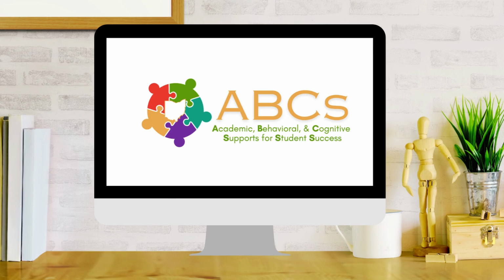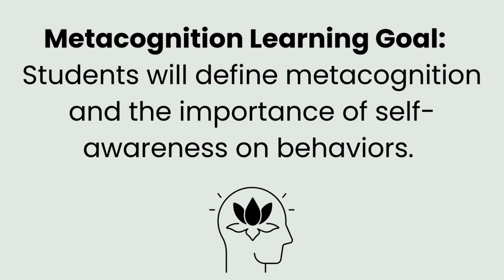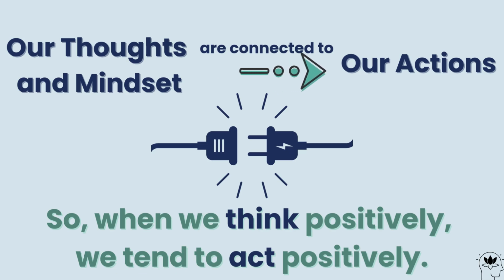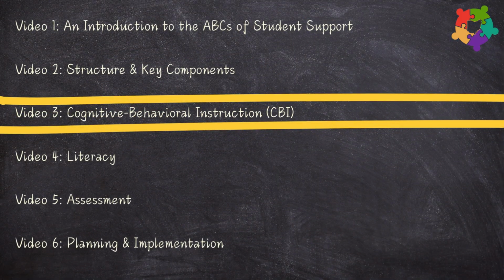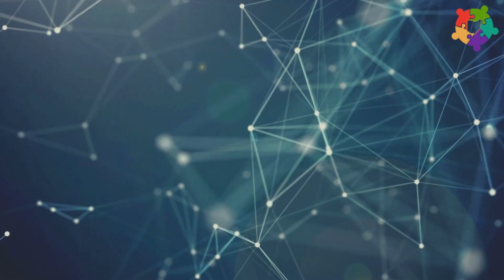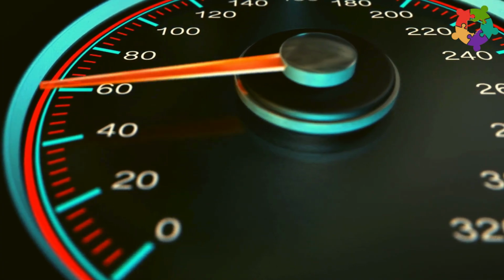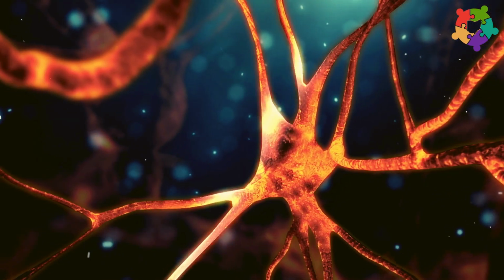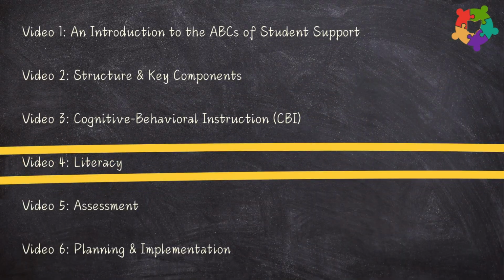Introduction to the ABCs of Student Support- PART 2